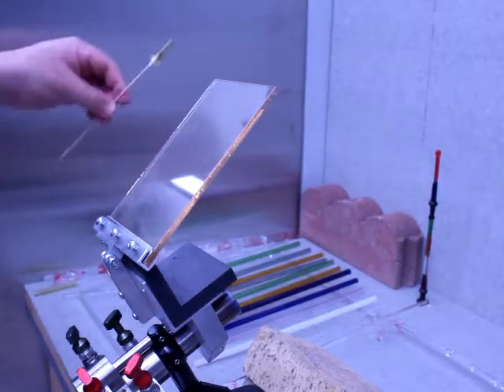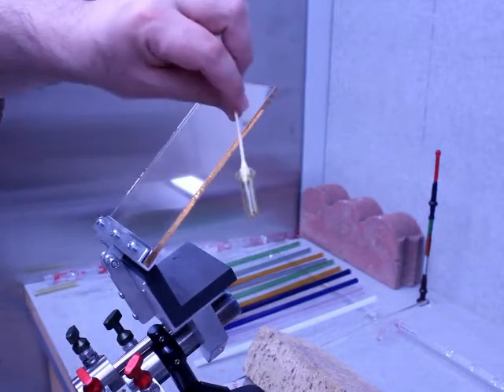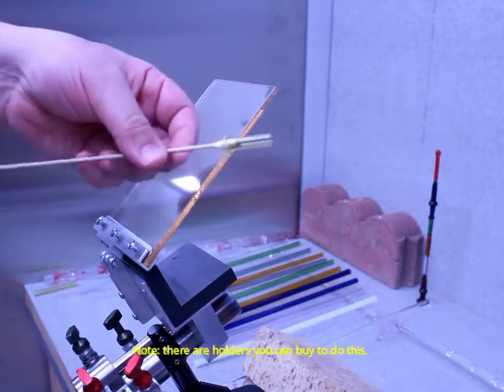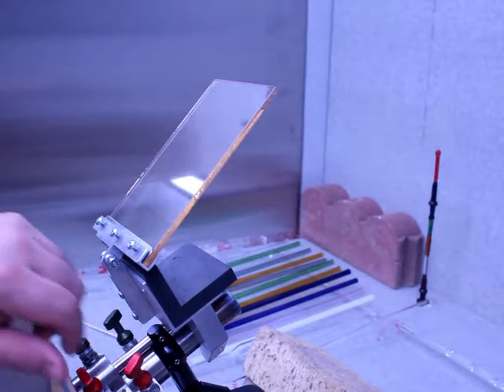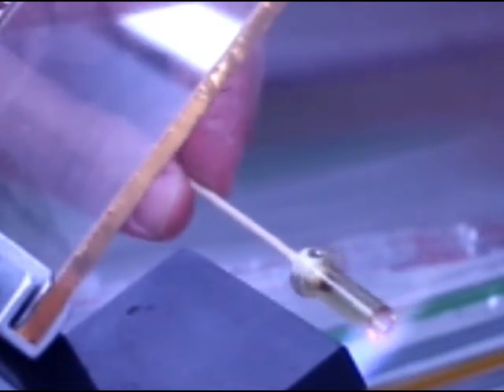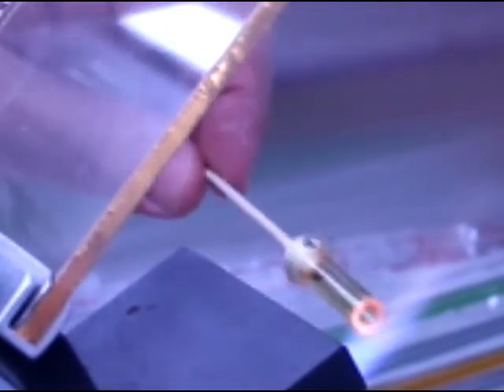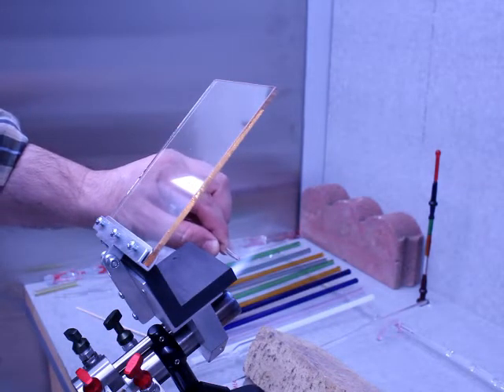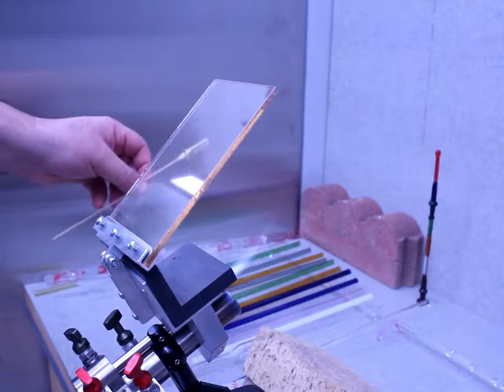fire polishing a very small glass tube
I use a swab to hold a short piece of tubing for fire polishing.